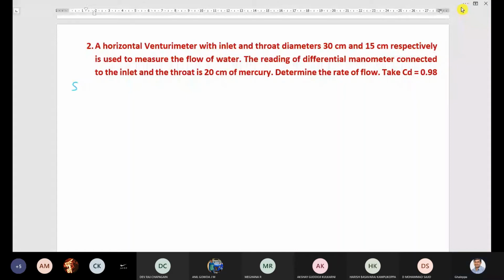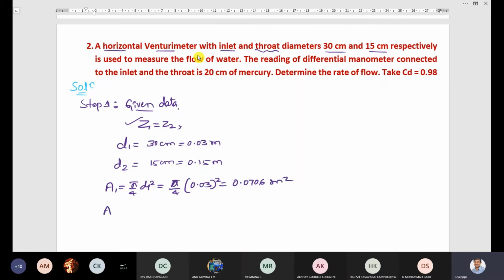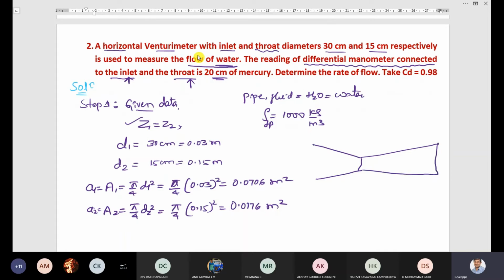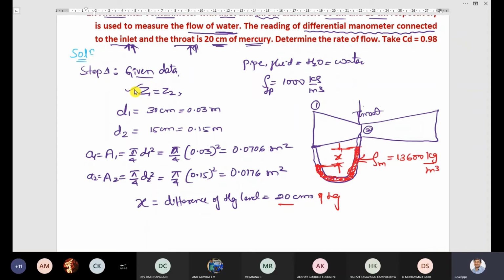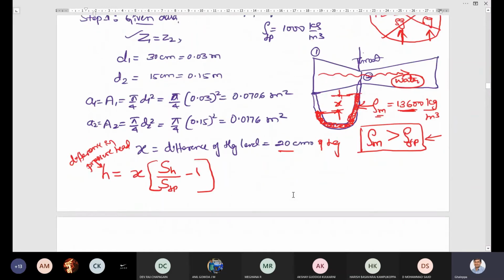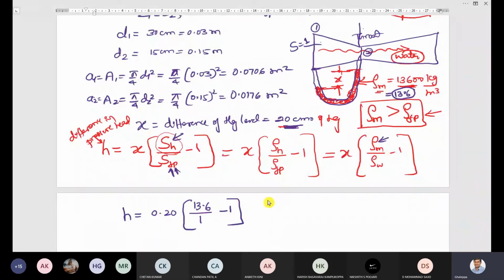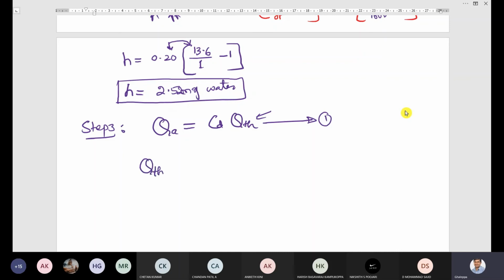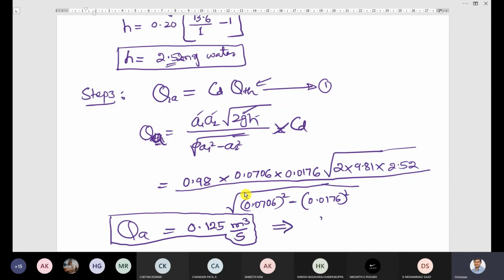Horizontal Venturimeter numerical. VTU. Fluid Mechanics. Determine actual and theoretical discharge.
Calculate discharge and Cd